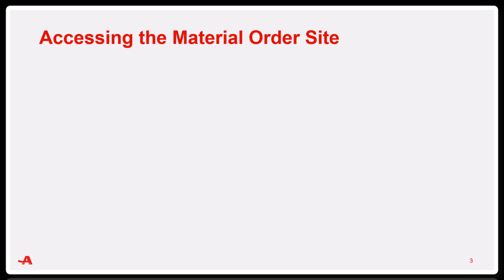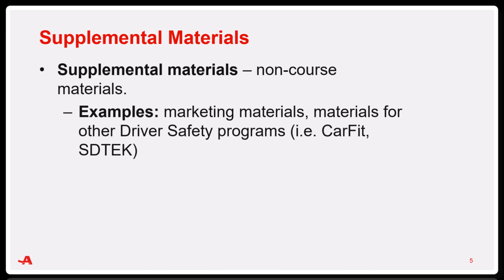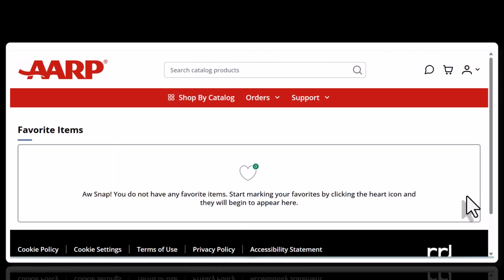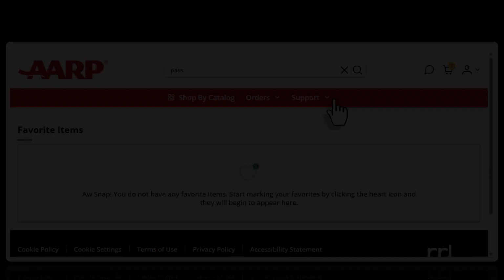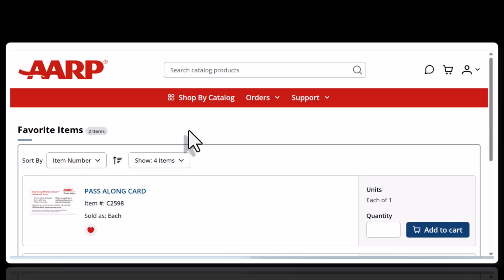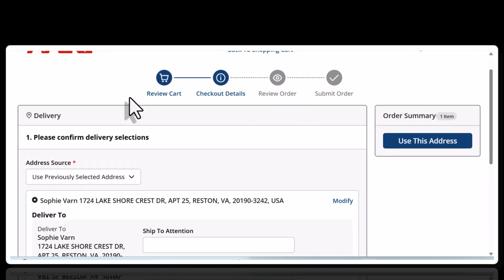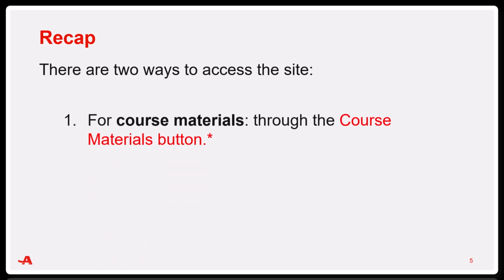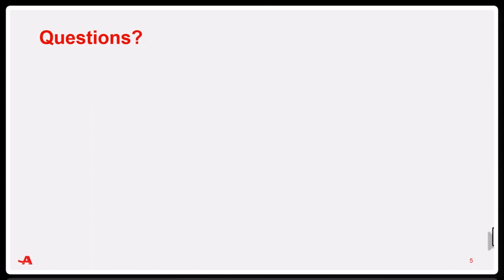Volunteer Portal: 206 - Material Ordering (2026 Update)